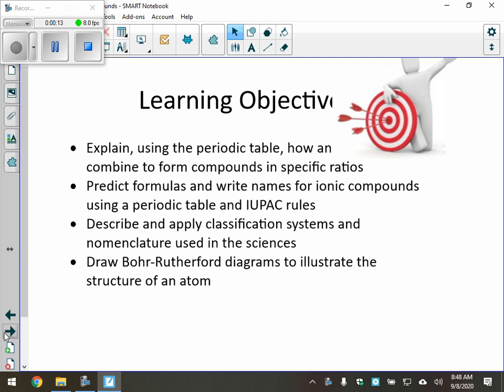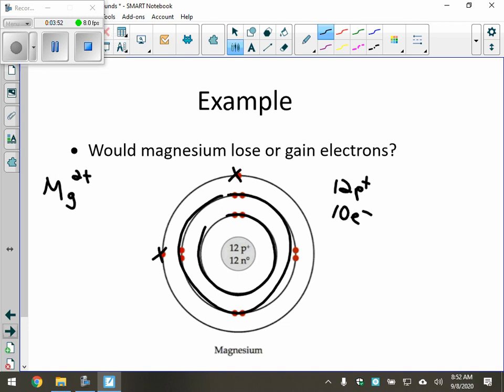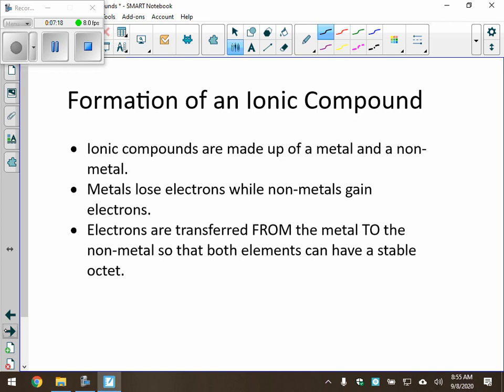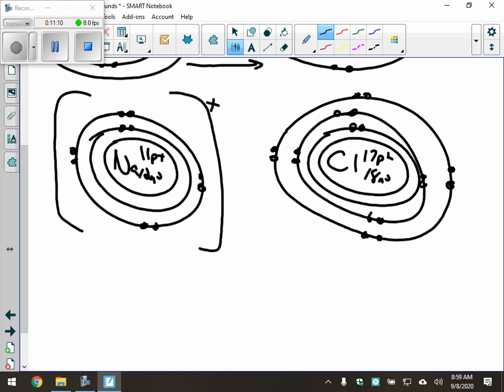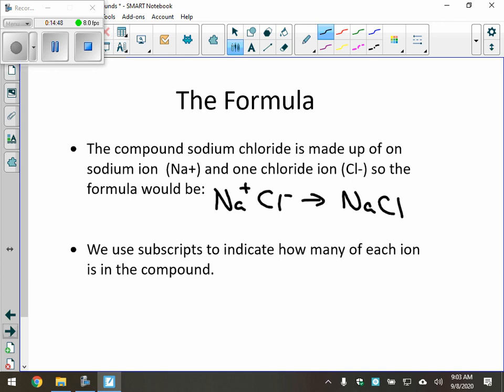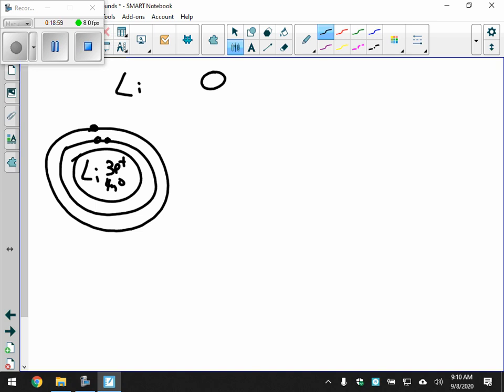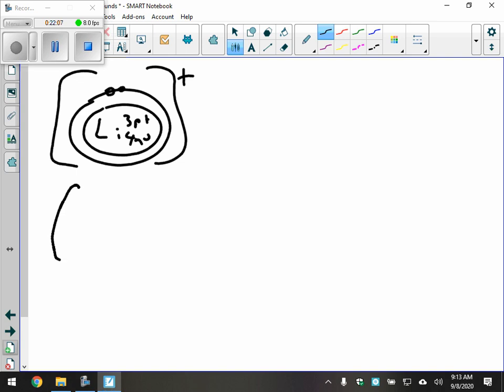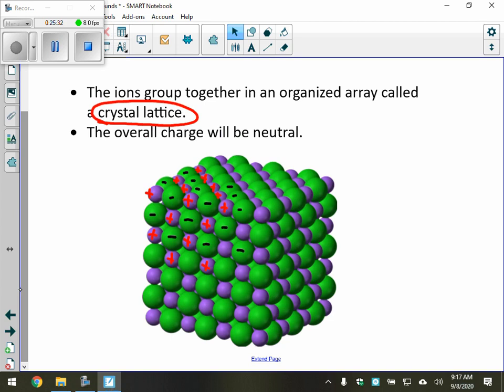Unit 1 Lesson 4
How ionic compounds are formed.